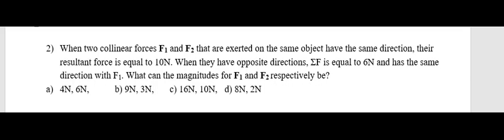AP1: ΣF problem 1